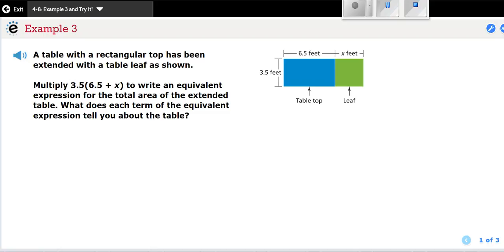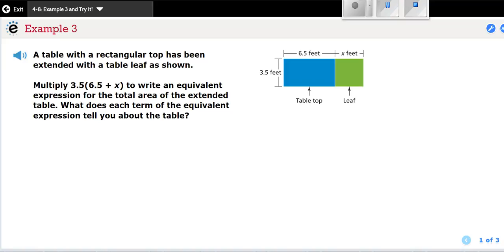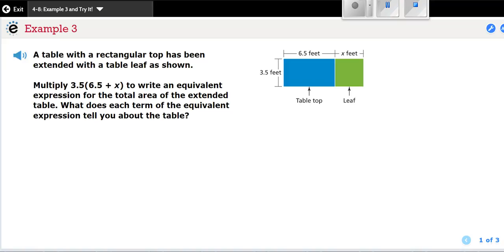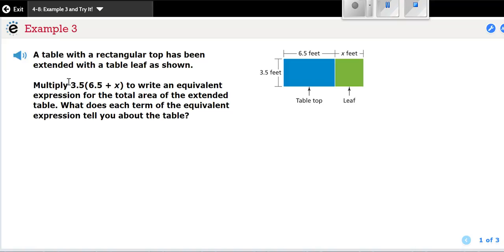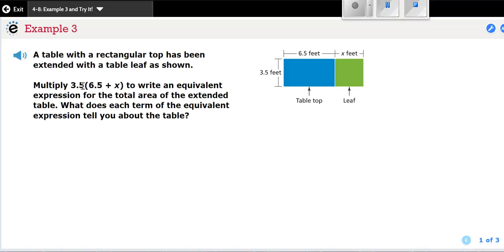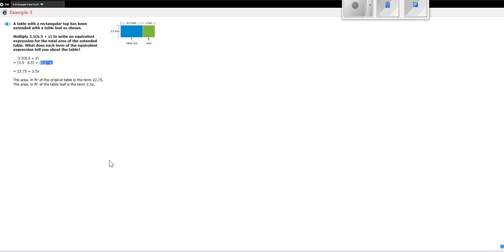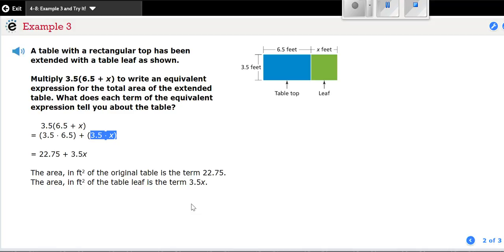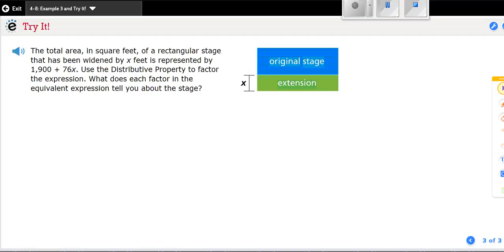Topic 4-8 7th